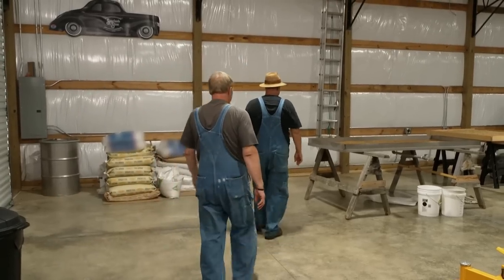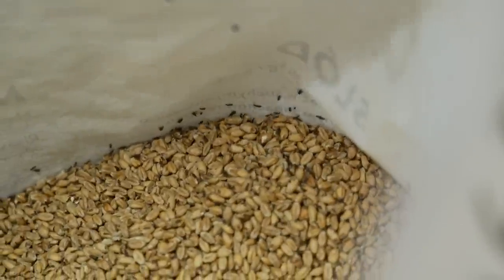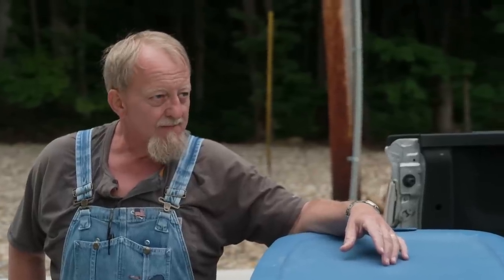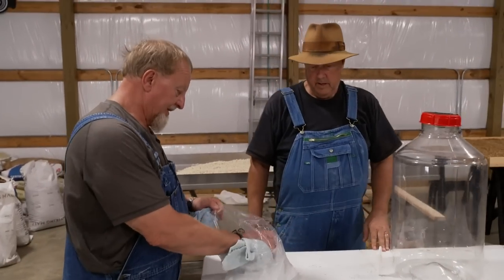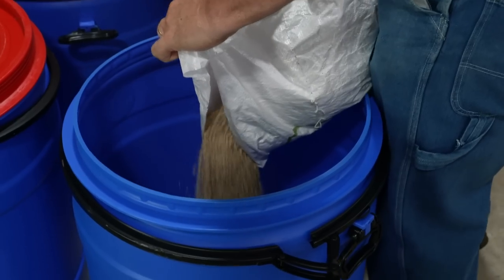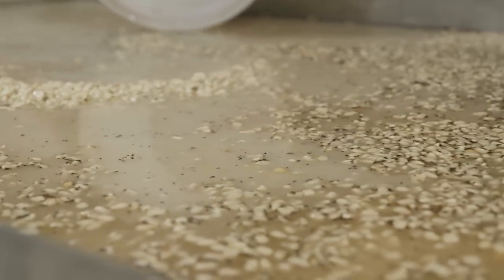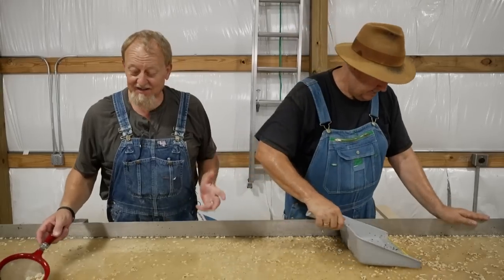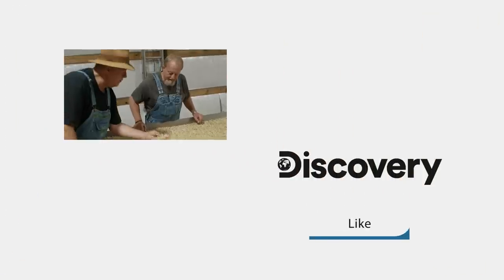Mark & Digger Tackle A Weevil Infestation! | Moonshiners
When they find weevils all over their grain, Mark and Digger must find a way to get rid of the infestation without damaging the product.

🇬🇧 Catch full episodes of your favourite Discovery Channel shows on discovery+